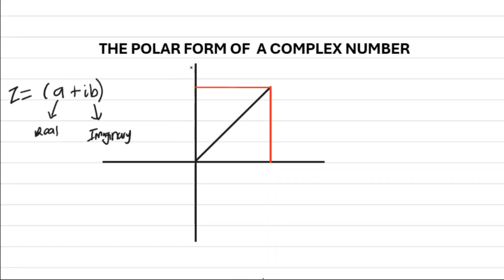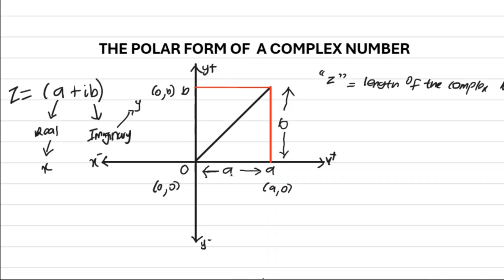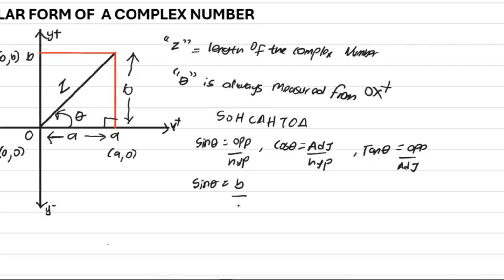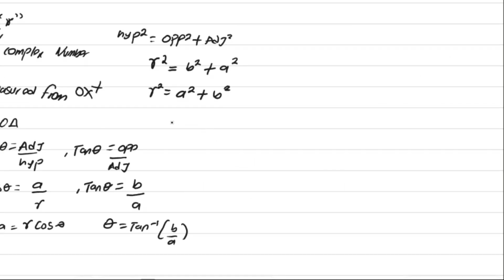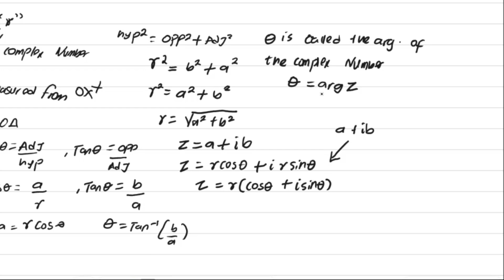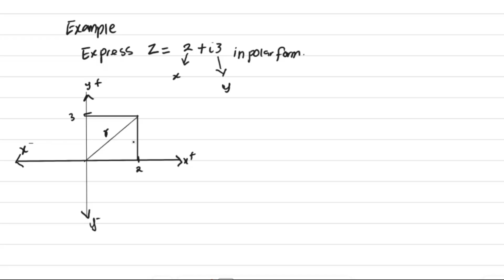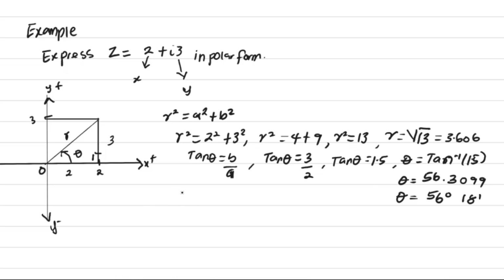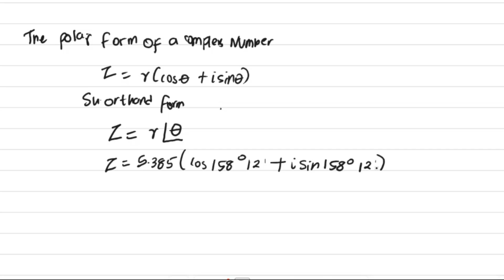Complex Number - The Polar form of a Complex number and the shorthand version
The general representation of a complex number which is a + ib is the standard form of a complex number but there is need to represent a complex number in its polar form to illustrate the length of the complex number and the argument which is the angle of inclination from the positive OX axis. The goal of this tutorial is to enable college students to understand the general polar form of a complex number.